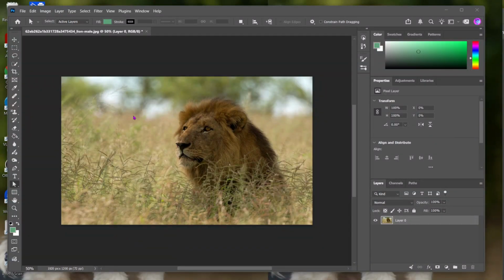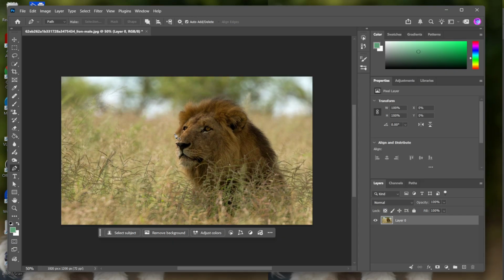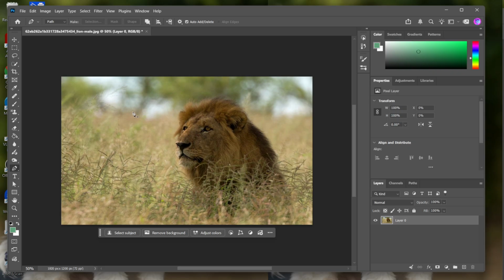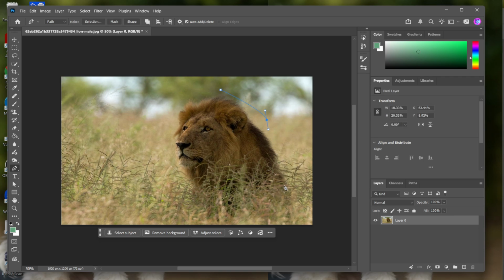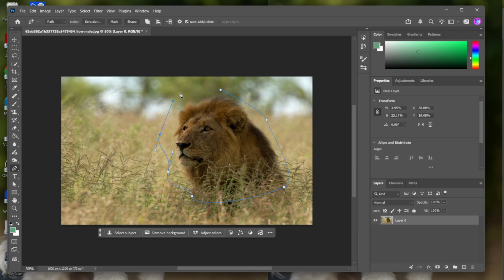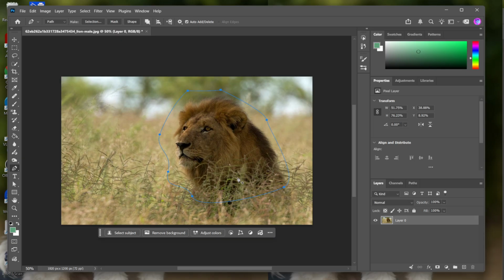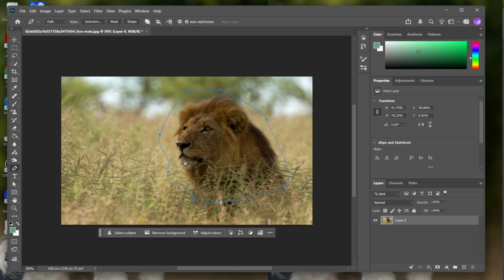PSin30 Best Way to Join Paths w Pen Tool Photoshop CC - 2026 Guide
In today's video, I'll show you the best way to join paths using the Pen Tool in Adobe Photoshop. You'll learn a simple technique for connecting separate path points quickly and accurately, making it easier to create clean shapes, selections, and designs.

In today's tutorial, you'll learn:

How to select and use the Pen Tool
How to connect two path points
How to join separate paths easily
Tips for creating clean and accurate paths
A quick method for improving your Pen Tool workflow

This beginner-friendly Photoshop tutorial is perfect for graphic designers, digital artists, and anyone learning how to use the Pen Tool. Whether you're creating shapes, making selections, tracing objects, or working on detailed designs, this quick guide will help you join paths easily.